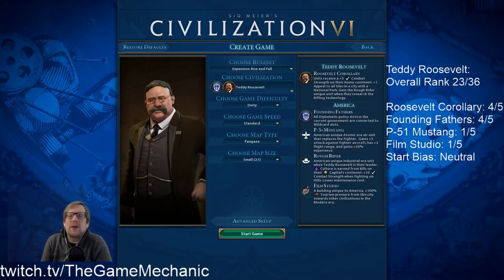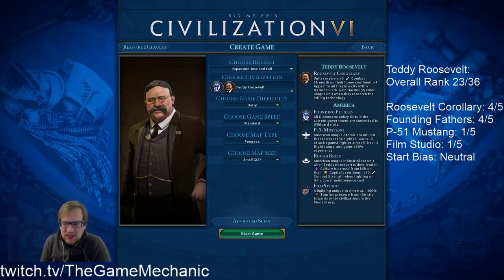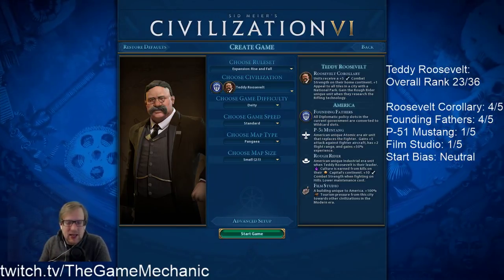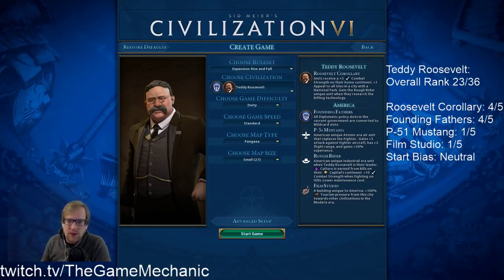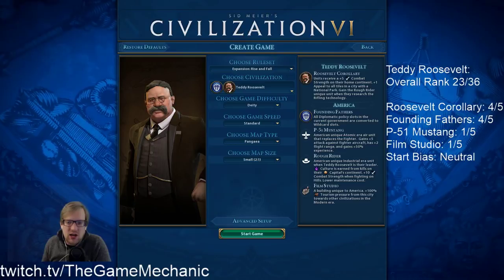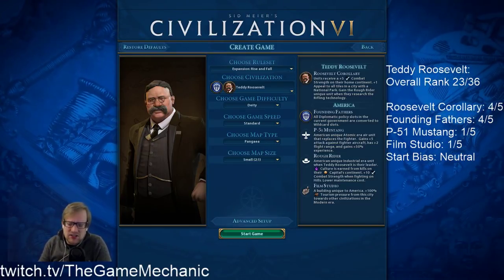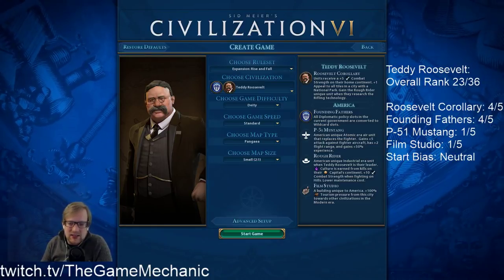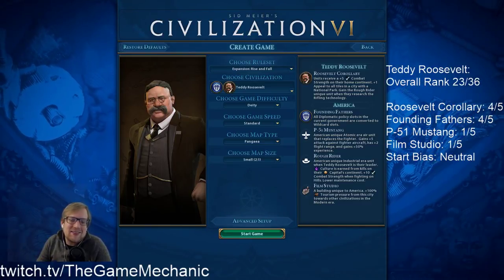Let's Play Civilization 6: Rise and Fall - Deity - Teddy Roosevelt part 0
Part 0 of the Teddy Roosevelt game during the 2018 A&W Deity Challenge

Map: Pangea
Map Size: Small (2:1)
World Age: New
Rainfall: Wet
Start Position Link: Cultural